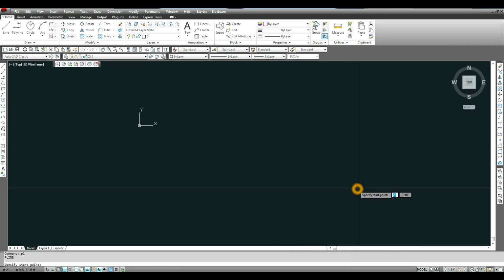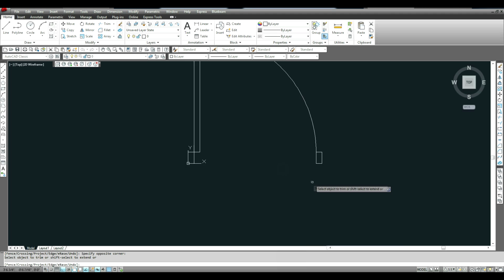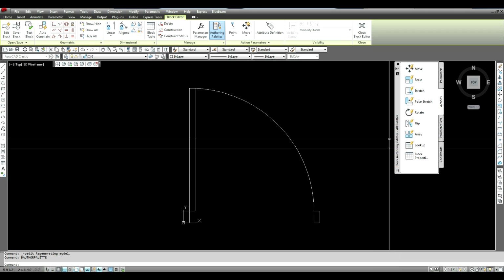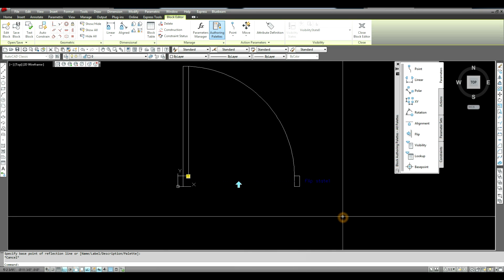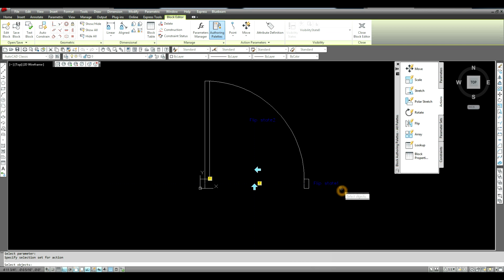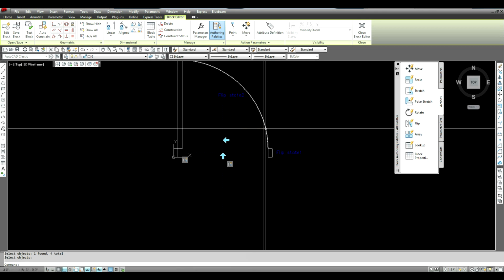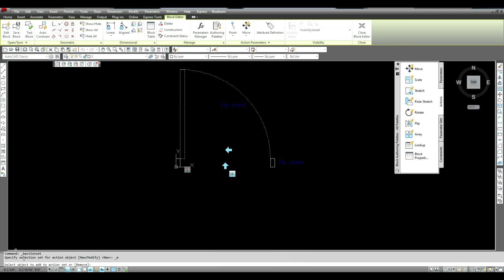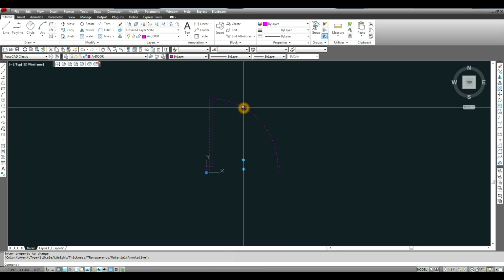How to Create a Flippable Dynamic Block in AutoCAD | Autodesk Autocad tips and tricks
In this autocad tutorial we teach you how to create a flip parameter and action to create a dynamic block of a door in Autodesk's AutoCAD.  After you're finished you'll have a door that you can change the swing side and direction with just a single click. autocad tips and tricks.